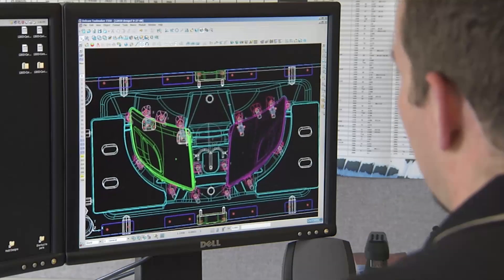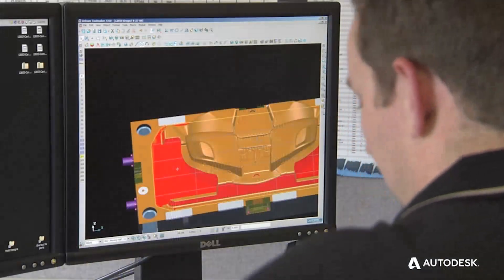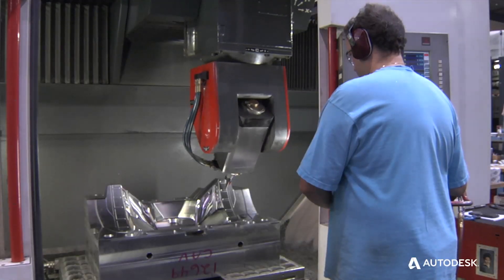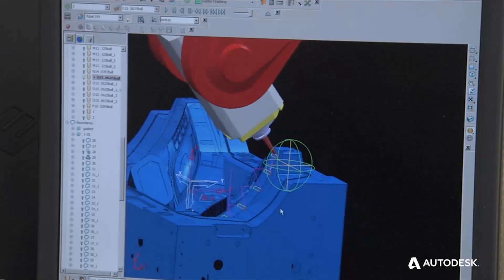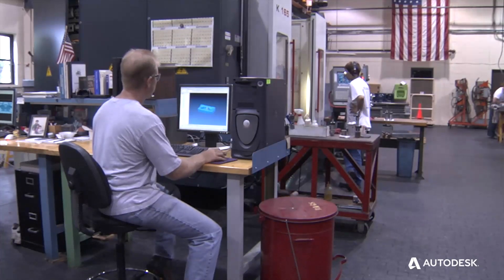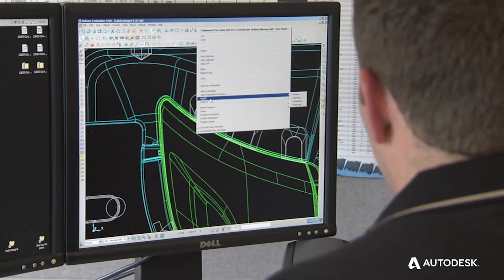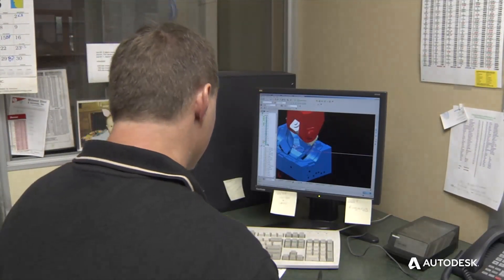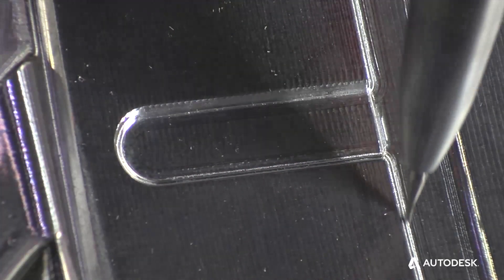PowerShape and PowerMill Mold Manufacture at Chicago Mold Engineering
Discover how Chicago Mold Engineering uses PowerShape to prepare incoming model data for use inside PowerMill. PowerShape enables customer revisions to be managed faster, helping its shop floor team produce better quality parts in less time.

"The interaction between PowerMill and PowerShape has definitely streamlined our ability to manufacture molds. We can start making chips right away." — Shawn McNamara, Designer